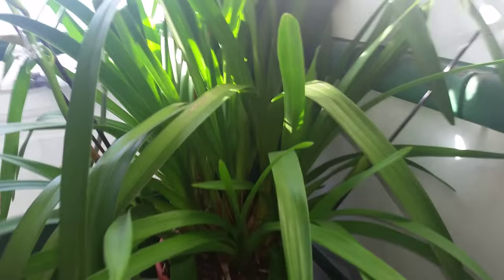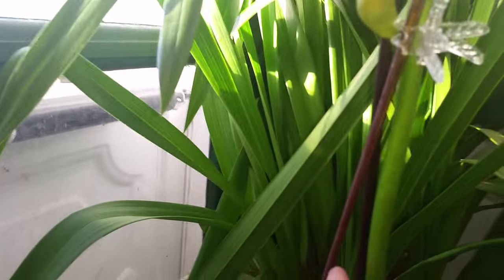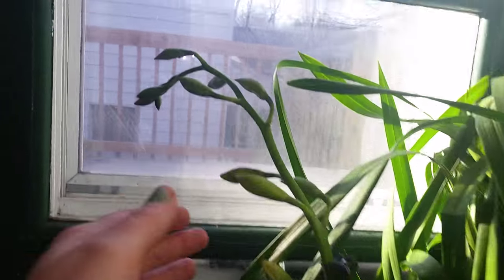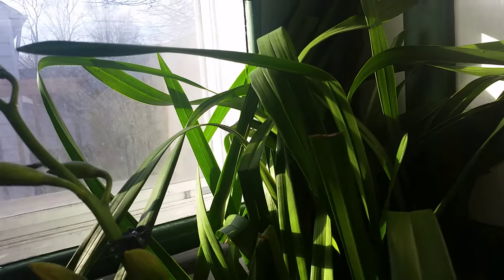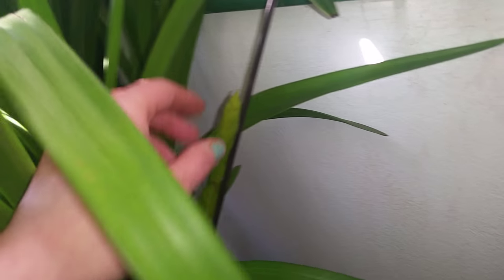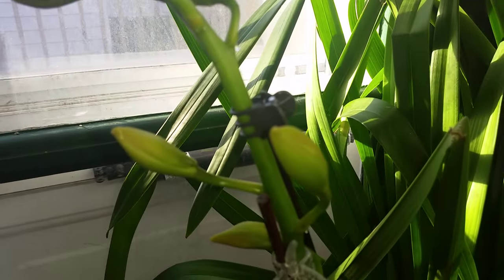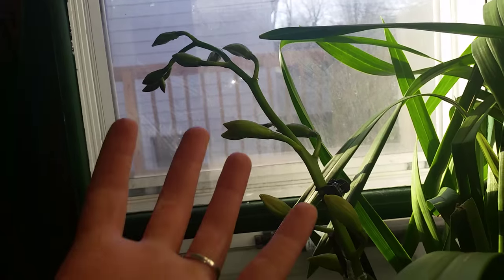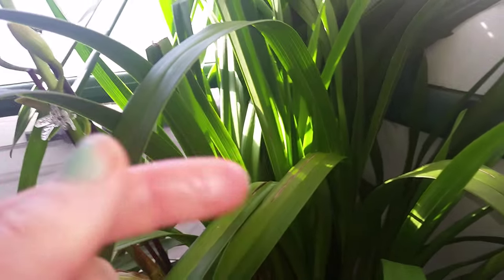Orange cymbidium update 1/6/16